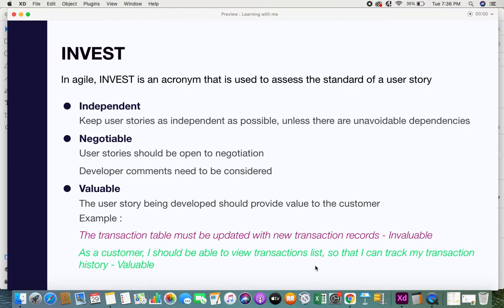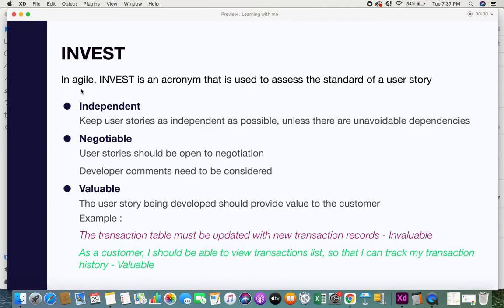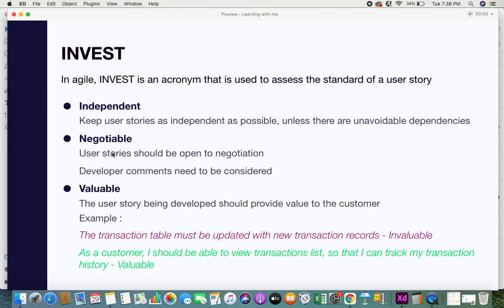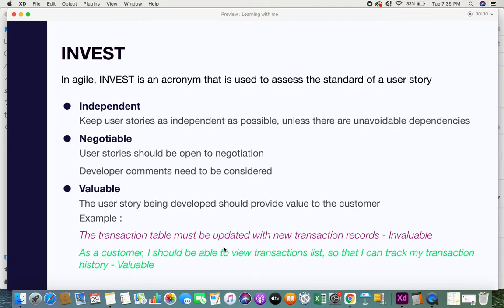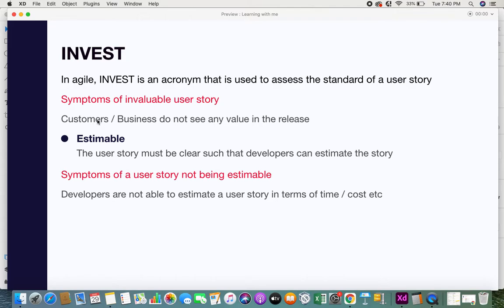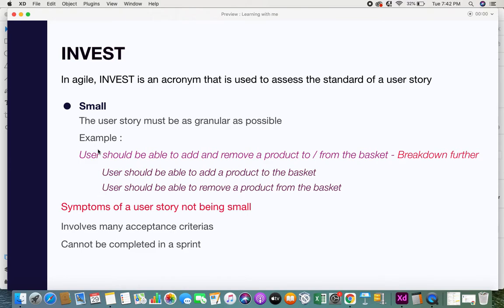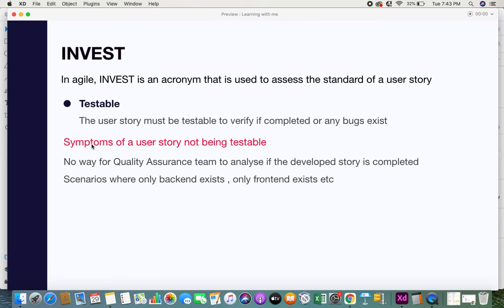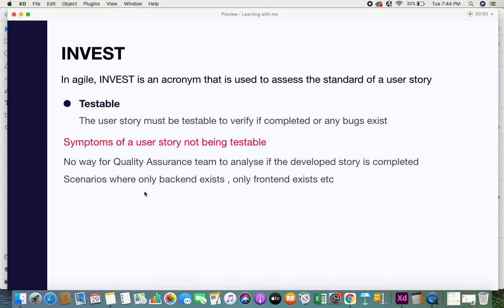INVEST | User Stories | Agile